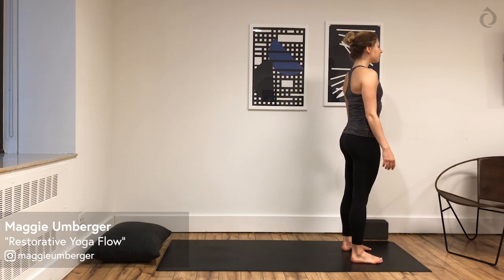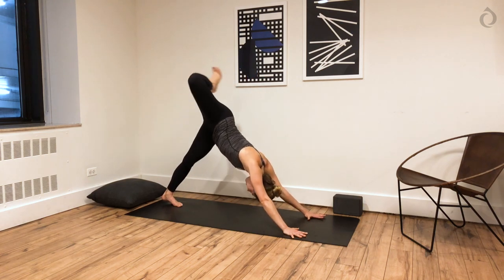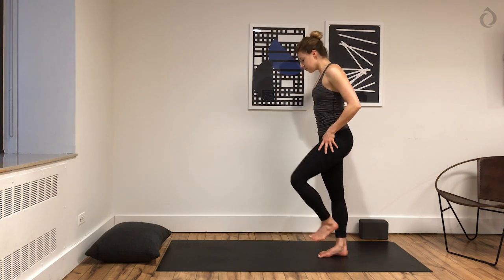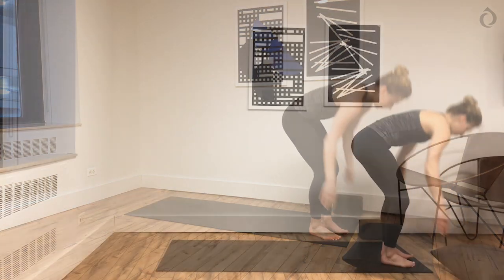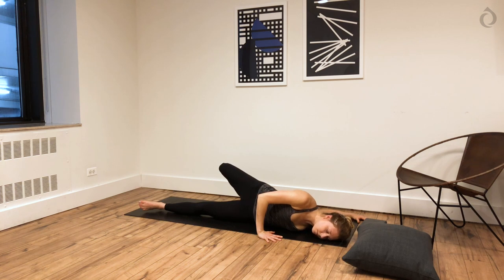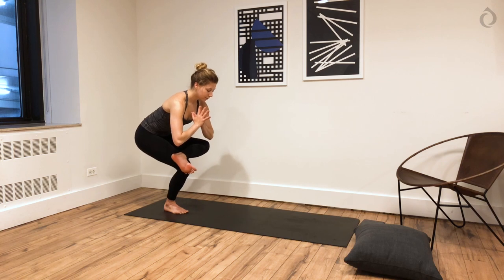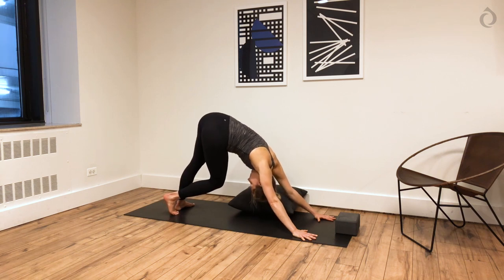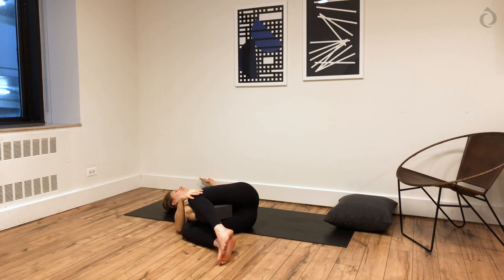30-Minute Restorative Flow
For this 30-minute sequence, it's helpful to set up near a wall and have a block and/or a pillow handy for a prop. Although you'll be moving a bit more than a true restorative sequence, use this time to slow down, listen to your body, and let your brain take a break. Enjoy this 30 minutes and make it your own.

Love this workout? I'll always offer free ways to move your body (like this video!) through this channel. Stay in touch or explore the membership options with a full library of workouts, yoga, and workshops

 I recorded this video with aSweatLife, a health and wellness media company that believe fitness can be a catalyst to you living a better life (and I agree)! Find more about aSweatLife at their website, asweatlife.com or on Instagram, @asweatlife.

All content on our channel is subject to copyright or other intellectual property ownership by Maggie Umberger Yoga LLC. The ideas, exercises, programs, meal plans and other opinions expressed here and on our blog reflect our opinions and personal experiences, and are not intended to be or replace medical advice. We are not dietitians, nutritionists, exercise specialists, or medical professionals. By participating in this exercise or exercise program, you agree that you do so at your own risk, are voluntarily participating in these activities, assume all risk of injury to yourself, and agree to forever hold harmless, release and discharge Maggie Umberger Yoga LLC from any and all claims or causes of action, known or unknown, arising out of your use of these materials.